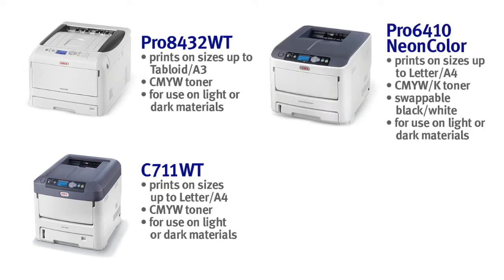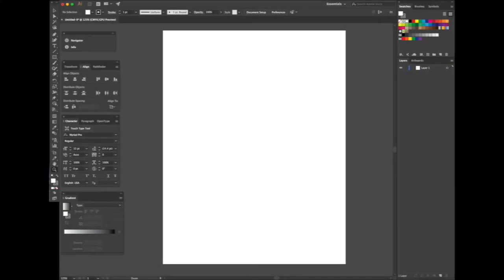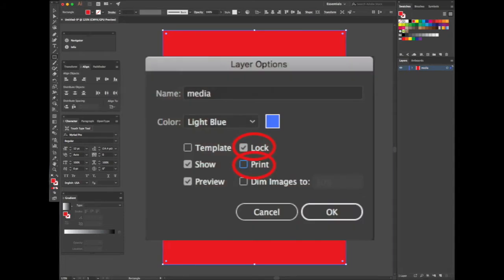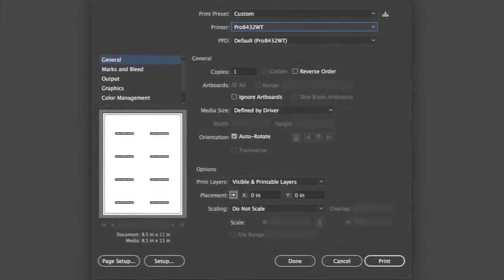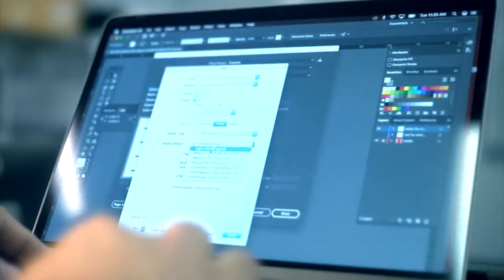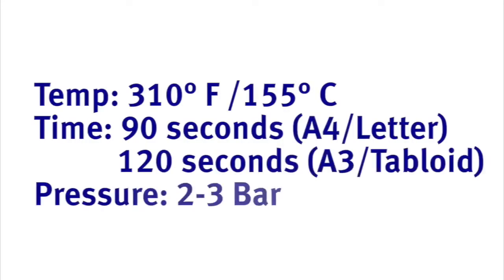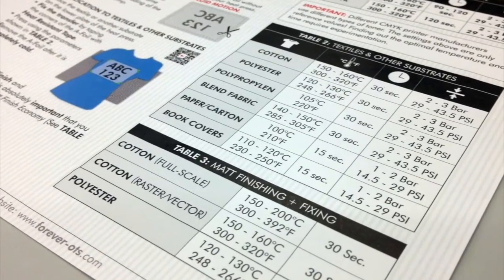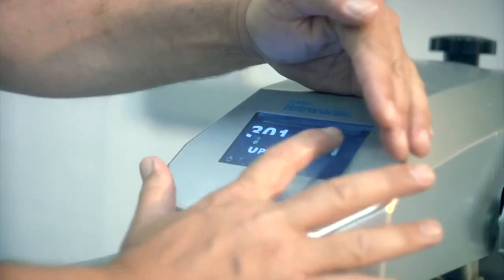Impresión en Transfer OKI con toner blanco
Personalización por transferencia de telas, cerámica, plástico, etc
Con tóner  Blanco al final del mecanismo de impresión para poder realizar la transferencia de imágenes.

C711WT
PRO8432WT
C941e